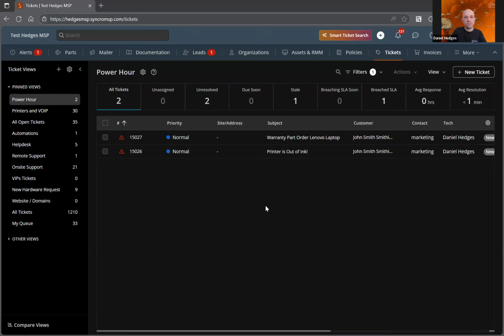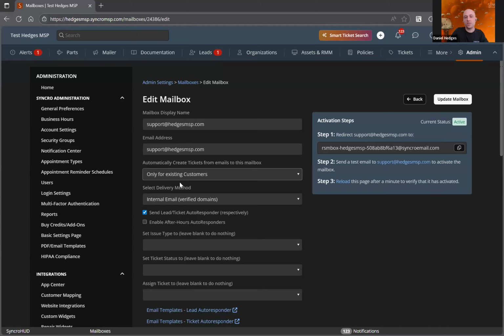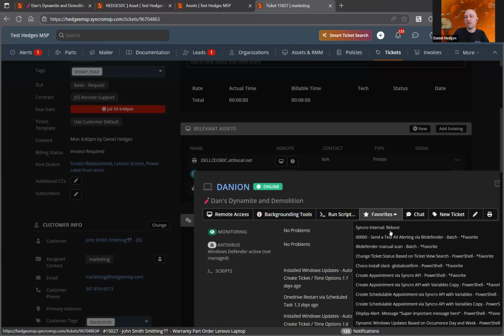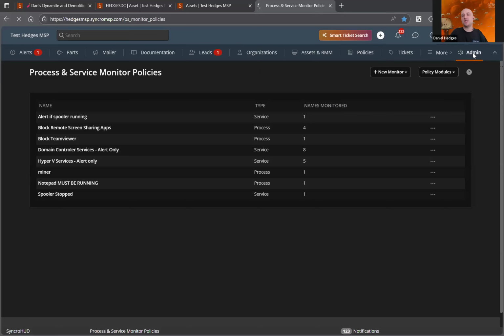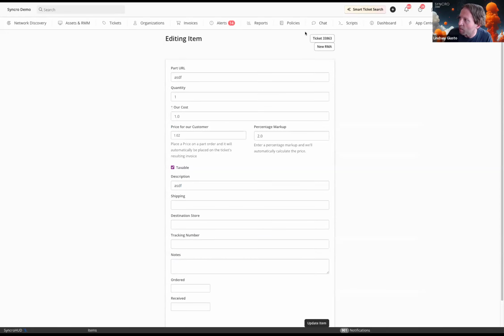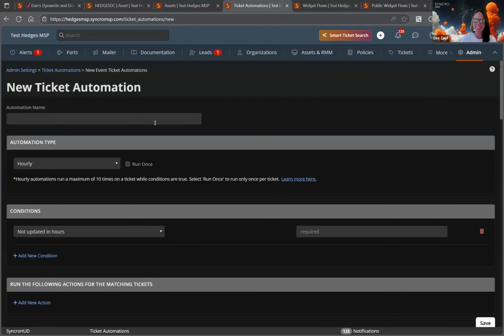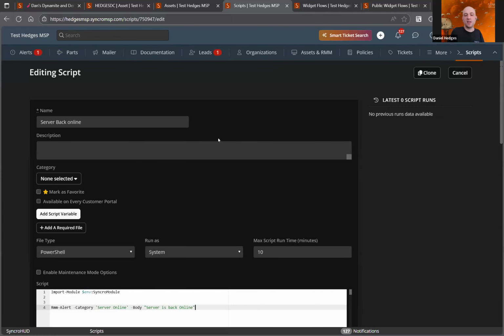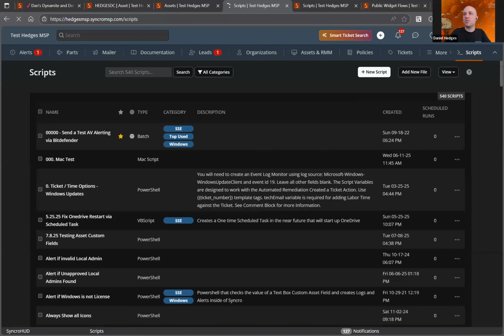Syncro Power Hour: 10 Things I Wish I Knew When I Started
This new interactive series is designed to help you get even more from the Syncro platform, with each one-hour session packed with tips, tricks, and new ideas from the Syncro team and community.

Power Hour #1 Topic 10 Things I Wish I Knew When I Started
Expert: Daniel Hedges, Senior Sales Engineer, Syncro

Our first session includes:
• Quick wins and hidden gems across ticketing, scripting, automation, and more
• Time-saving defaults and workflow tips for growing teams
• Answers to your questions from Syncro experts

Drop us YOUR own tips, thoughts on the session, or topic suggestions for a future session in the Syncro Community